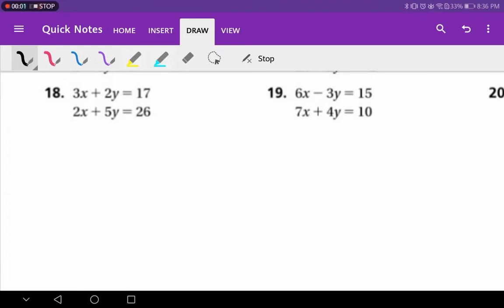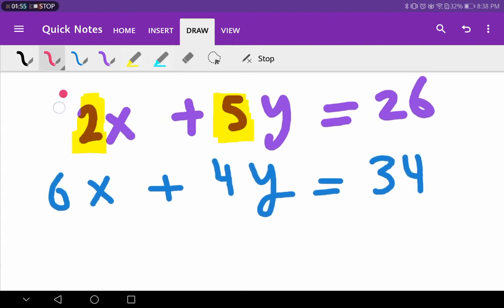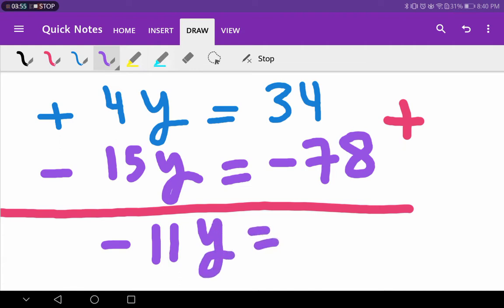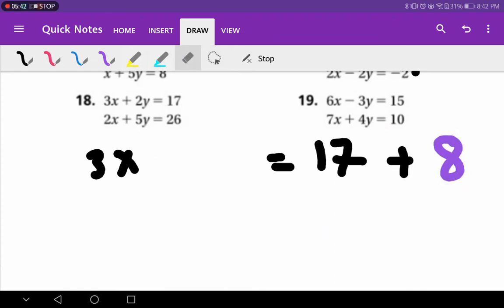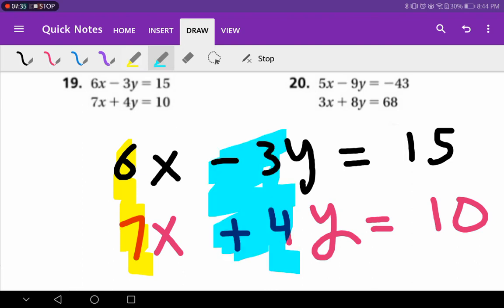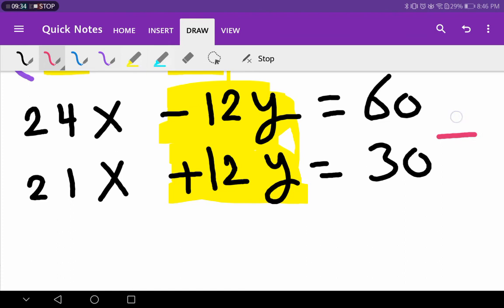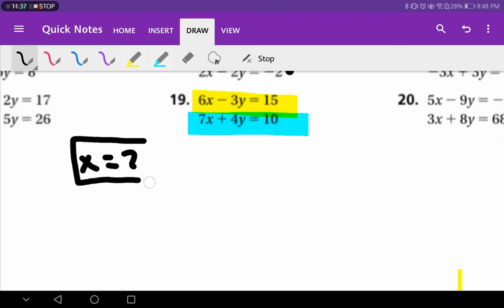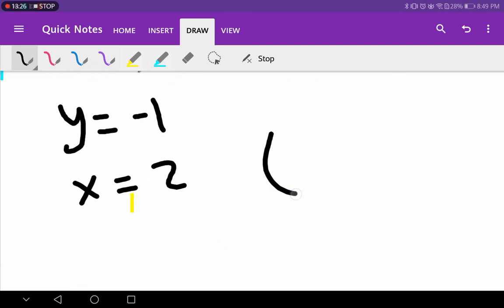lesson 6-3 part 2